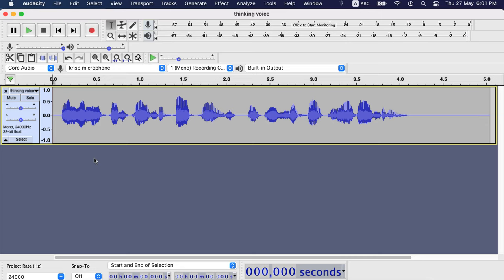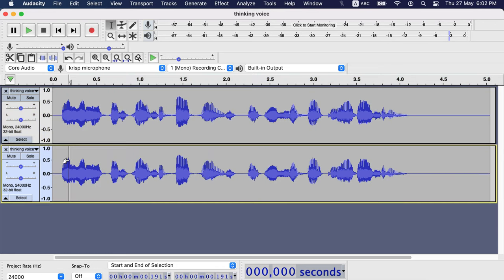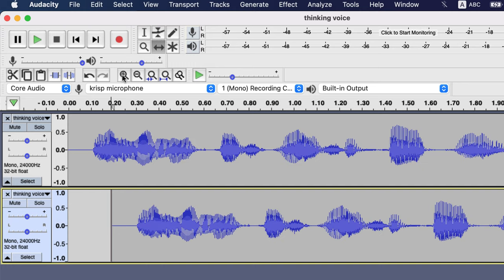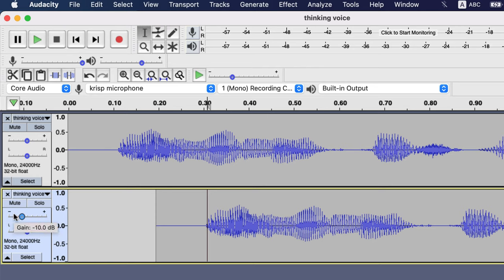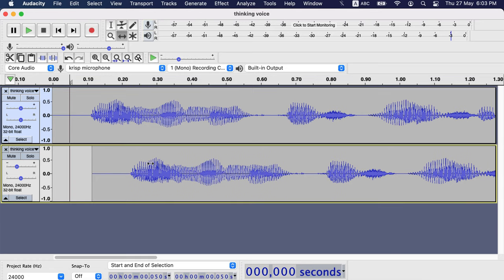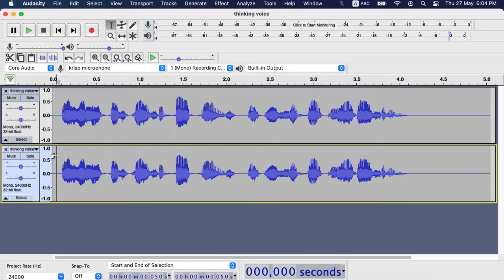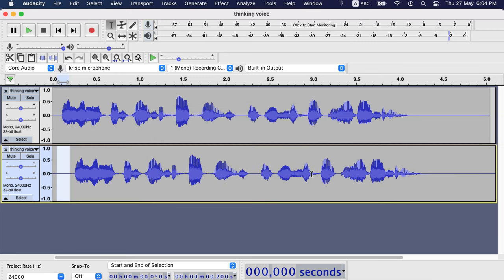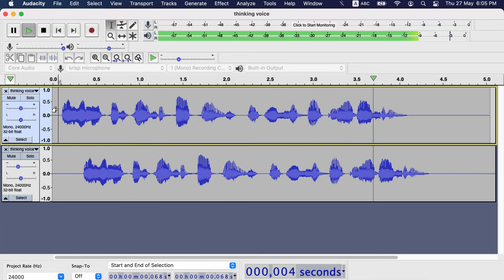Thinking Voice Sound Effect in Audacity - 2024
How to make thinking voice sound effects in Audacity. Beginner-friendly tutorial on Audacity voice effects.

Also please comment on what video you would like to see next!